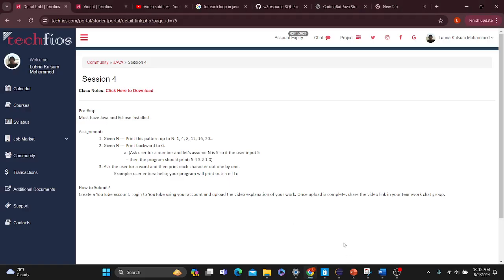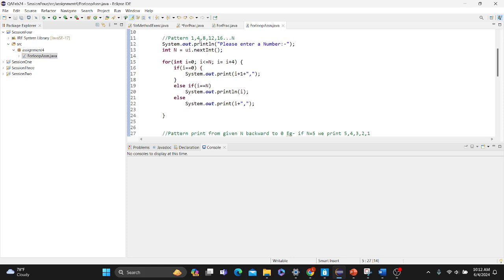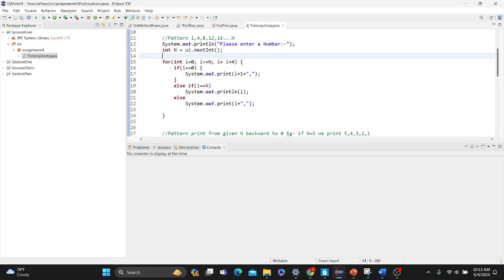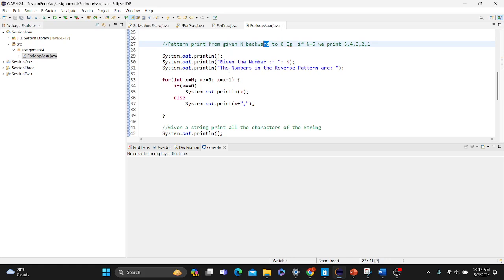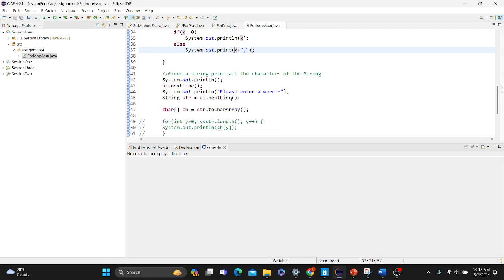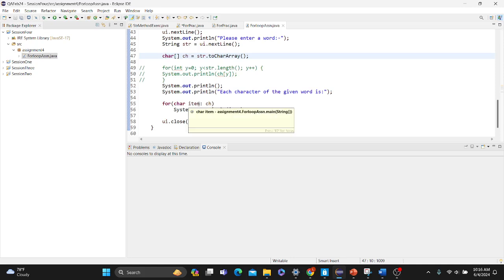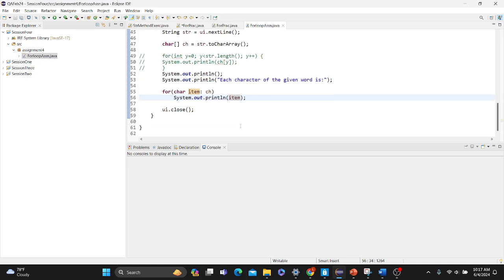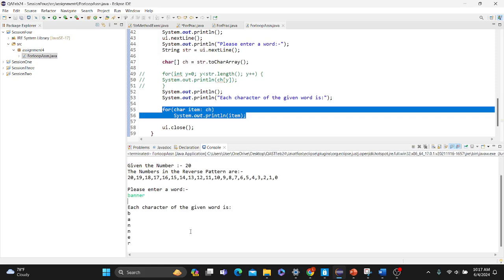Loops Assignment Session4